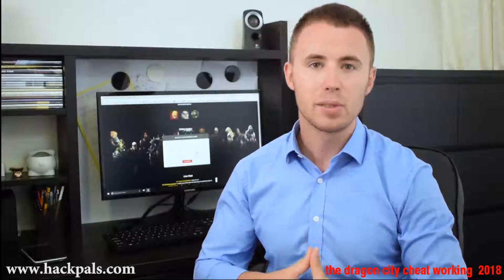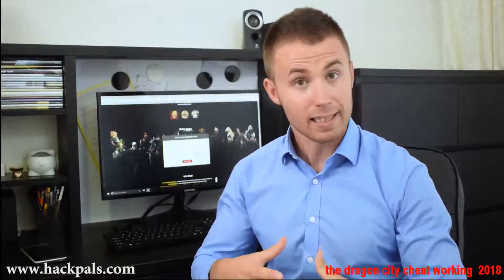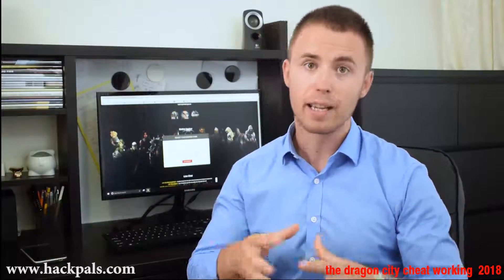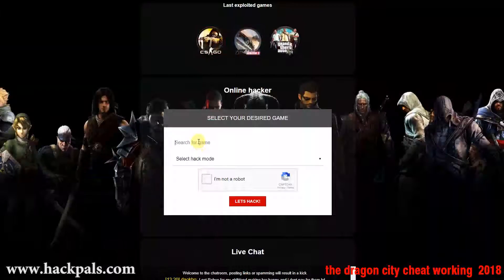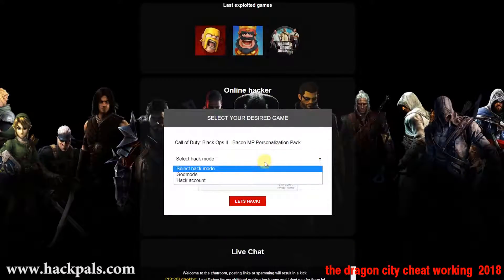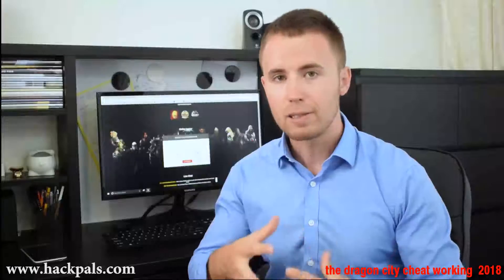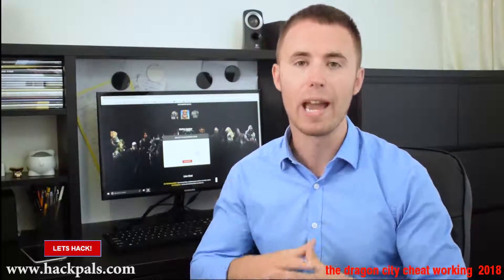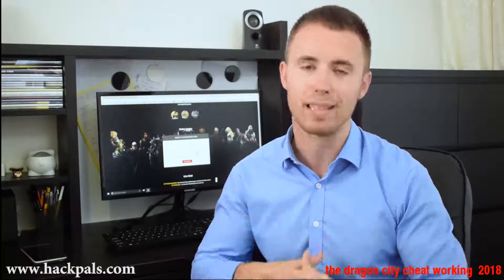the dragon city cheat working 2018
the dragon city cheat